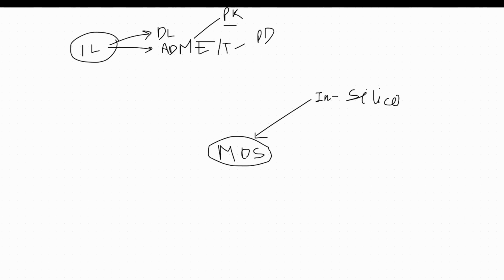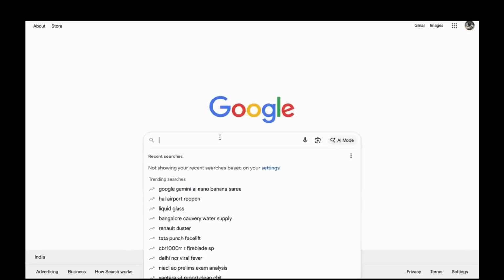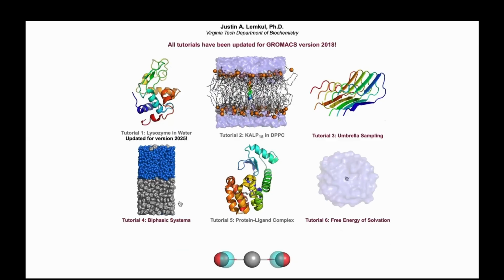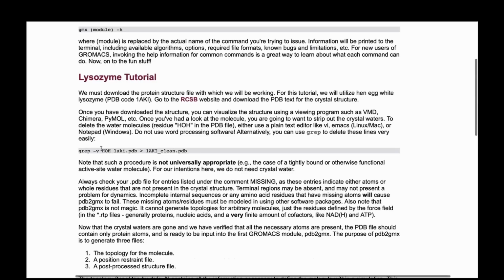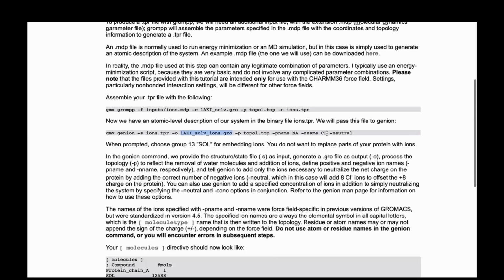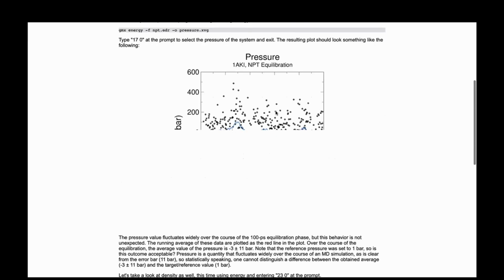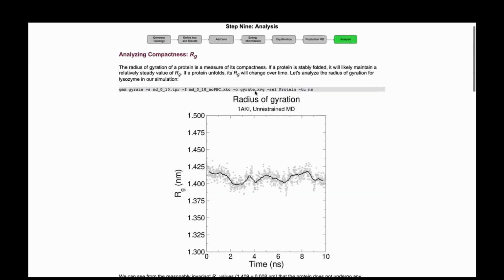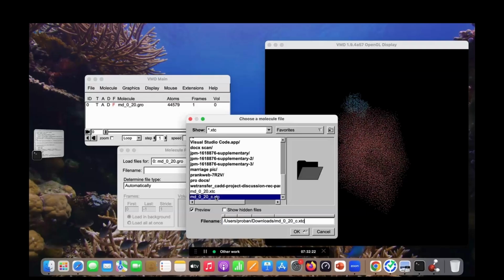Molecular Dynamics Simulation (MDS) || GROMACS Analysis ||VMD visualisation || Simulation vs Docking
The video explains the MDS concepts in details with emphasis upon the differences between Molecular Dynamics Simulation (MDS) and Molecular Docking (MD), GROMACS command explanation and analysis, Difference between r.m.s.d., r.m.s.f. and Rg followed by MDS result visualisation using VMD tool.